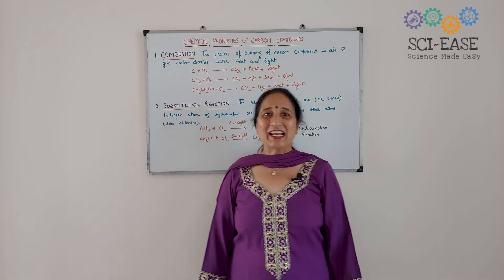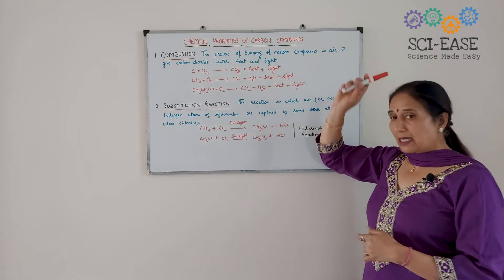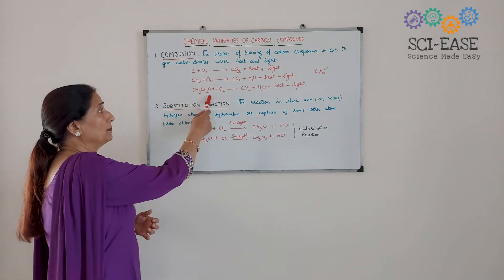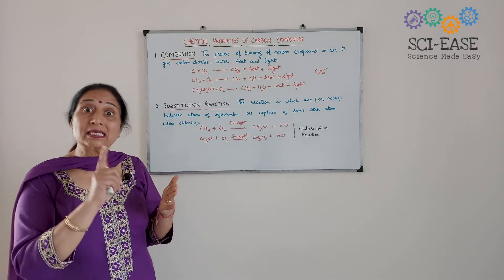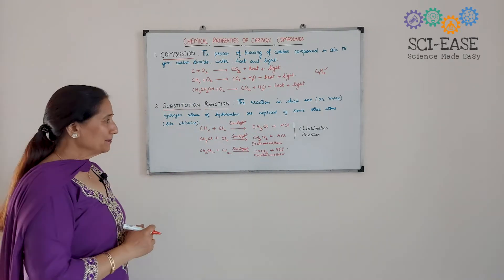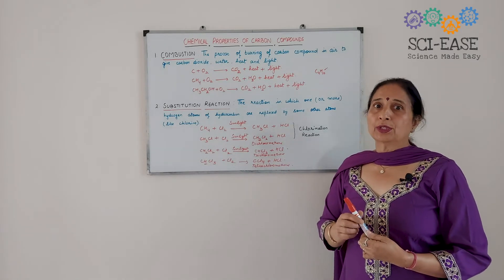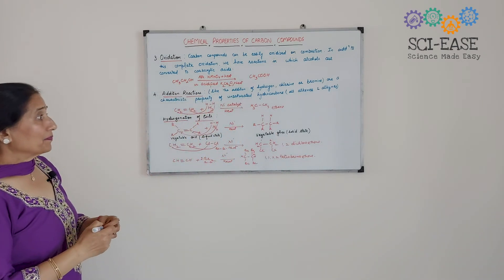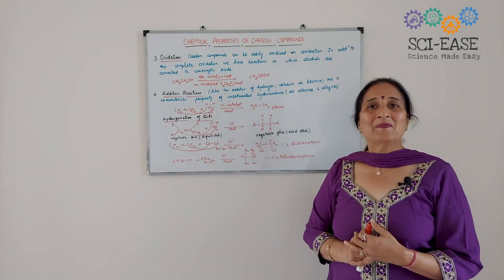Carbon & its Compounds | Class X Chemistry | Chemical Properties of Carbon Compounds (8/12)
The video covers the chemical properties of carbon compounds including combustion, substitution, oxidation and addition reactions.